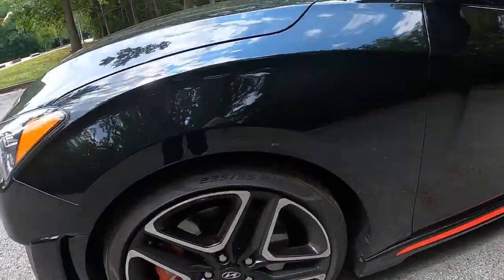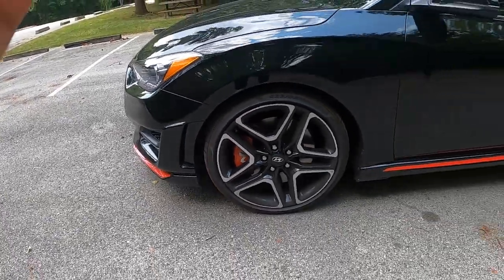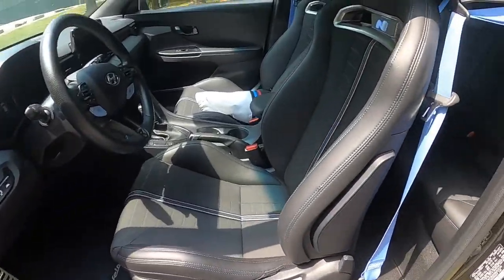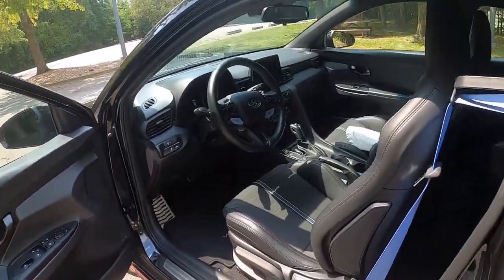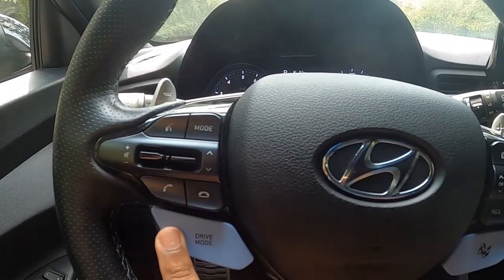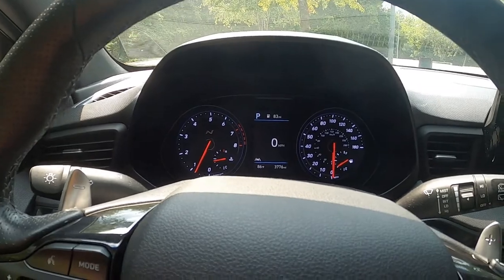2021 Hyundai Veloster N DCT - 6 month Ownership Review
I took delivery of my 2021 Hyundai Veloster N DCT in Ultra Black on January 27, 2021. The aggressive styling and loud exhaust note along with the handling of a hot hatch leads to the best hot hatch under $35K. Disadvantages about my N include the summer tires with a shorter life and less usability in the winter, screen lag, below average interior materials (I don't mind), and all wheel drive to get the power down to the pavement.

Nearly 3900 miles as of the release of the video!!!